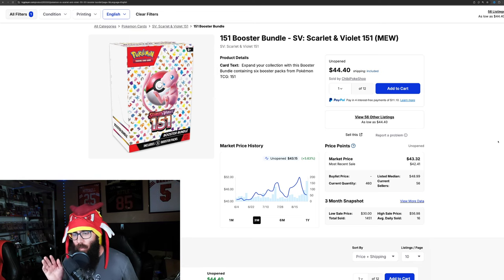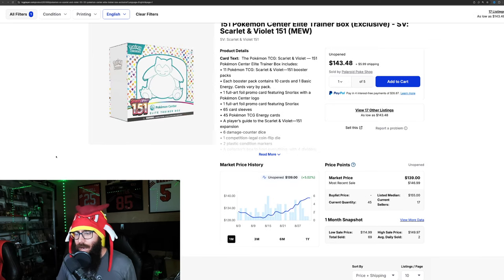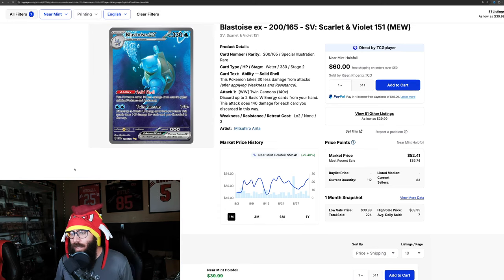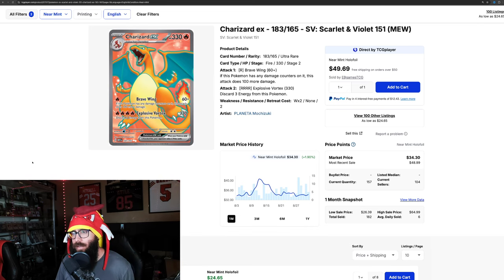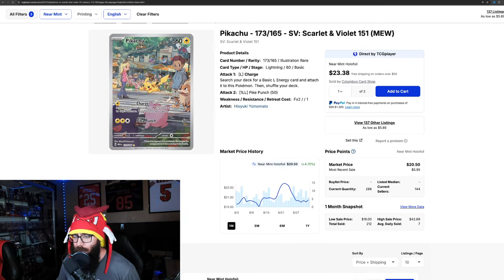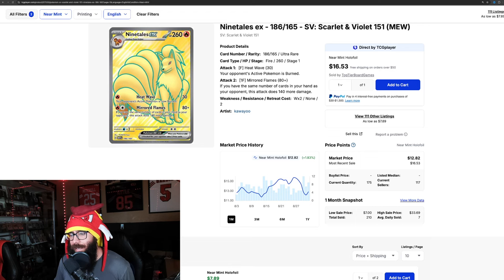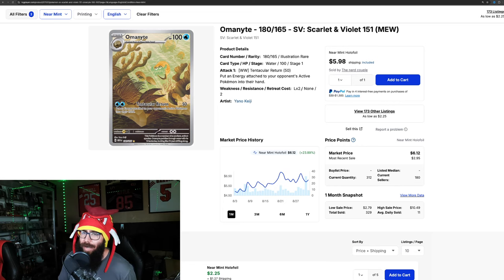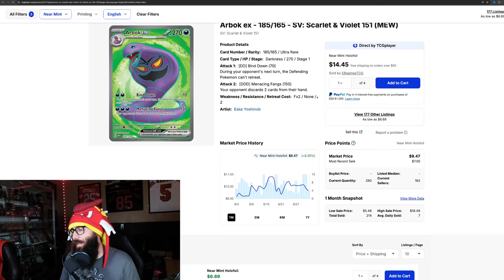Pokemon 151 Cards Approaching All Time Highs!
A lot of the singles from Pokemon 151 are nearing all time highs including the Charizard EX, Blastoise EX, and Venusaur EX! With 151 sealed product already at all time highs and singles now approaching theirs how far cant these Pokemon cards go?! This is a Pokemon Market update for all Pokemon Collectors and Pokemon Investors to help them better understand the market and where things are at.